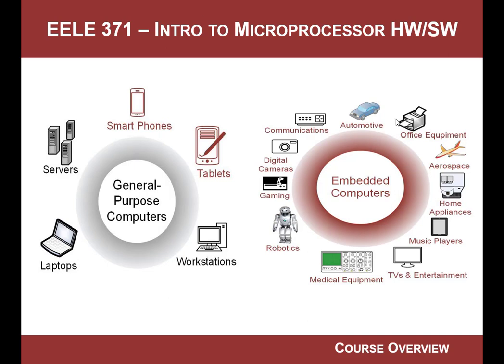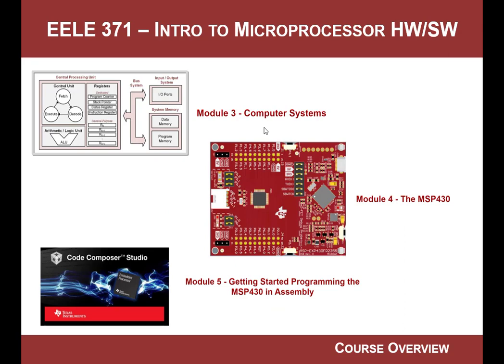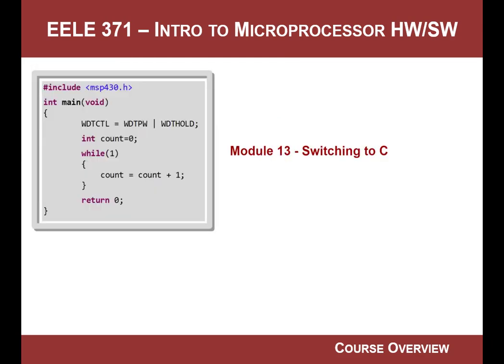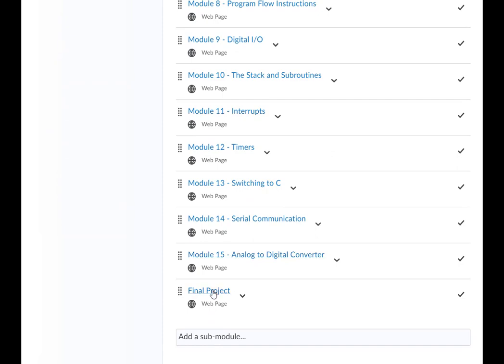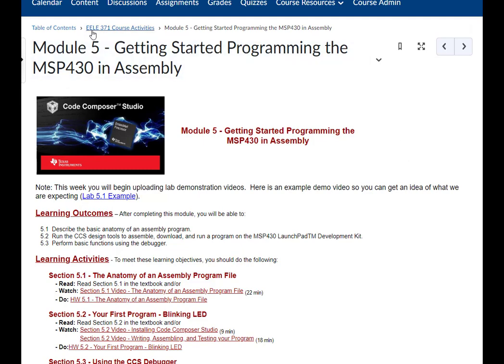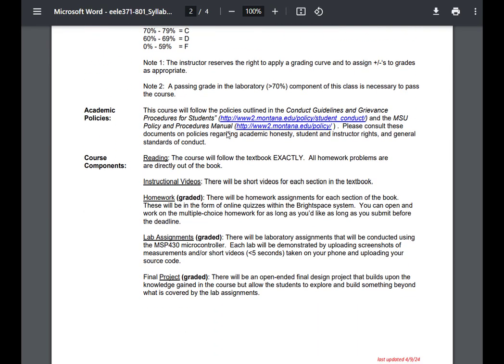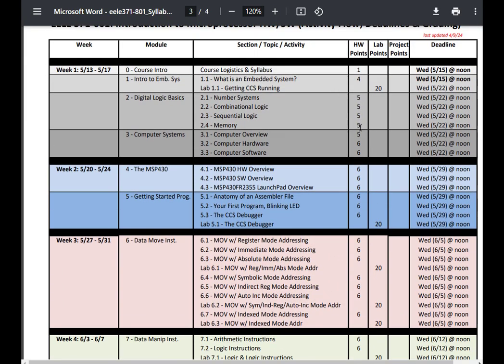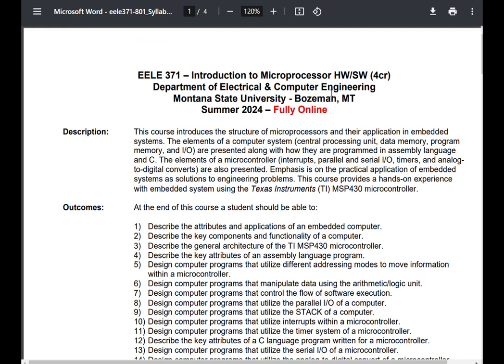EELE 371 Course Introduction (Summer 2024)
Course introduction video for EELE 371 - Intro to Microprocessor HW/SW Systems being taught at Montana State University during the summer of 2024 by Brock LaMeres.